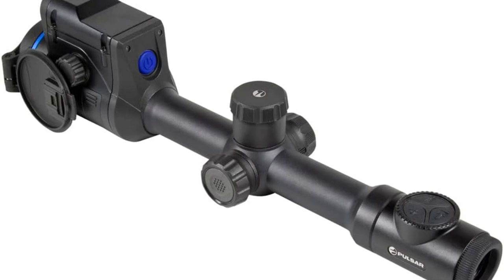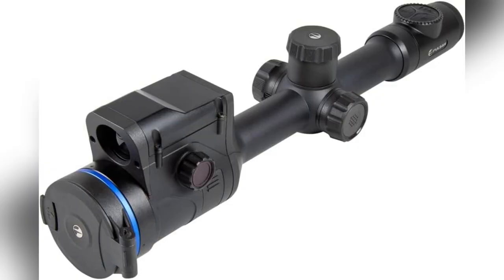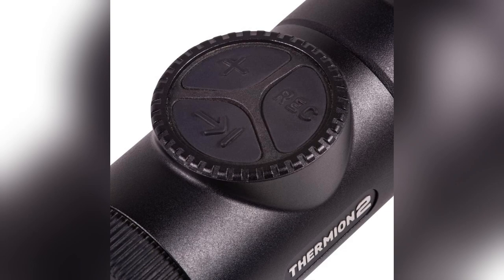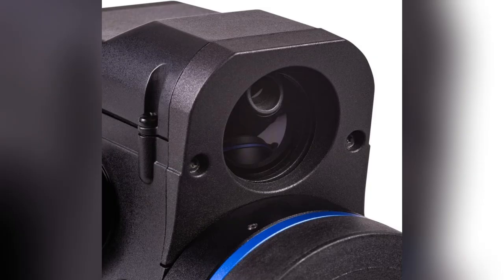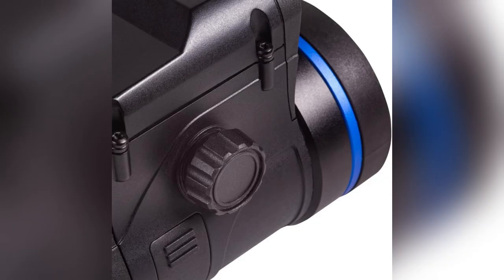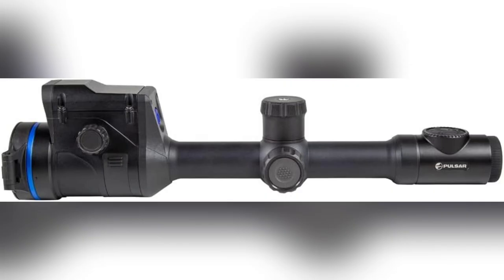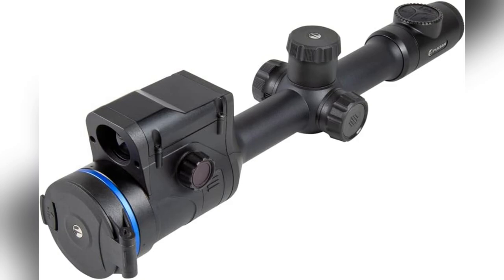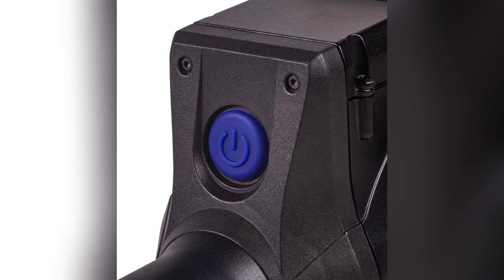2 LRF thermal riflescope with laser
More Options

Pulsar Thermion 2 LRF Thermal Riflescope with Laser Range Finder